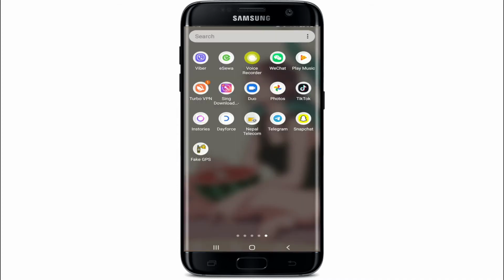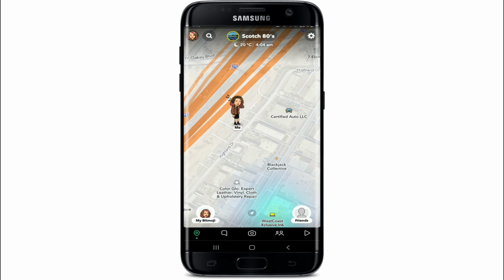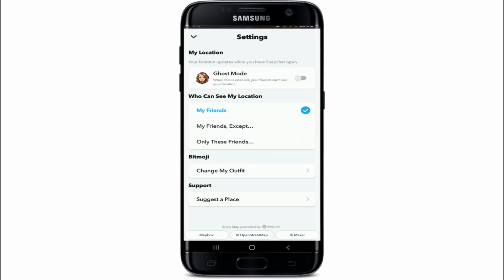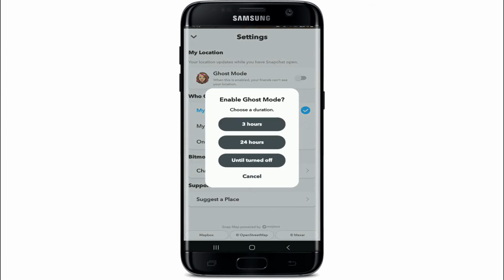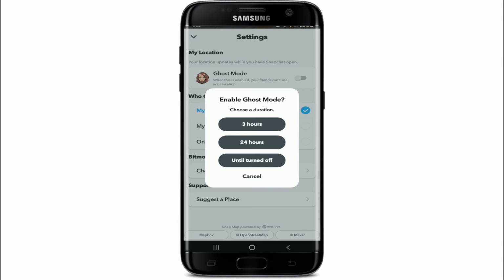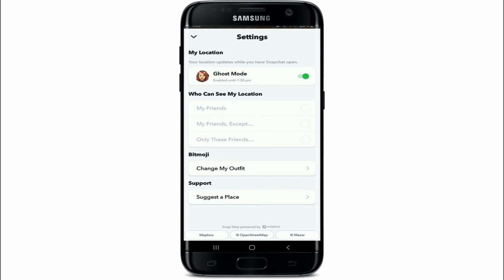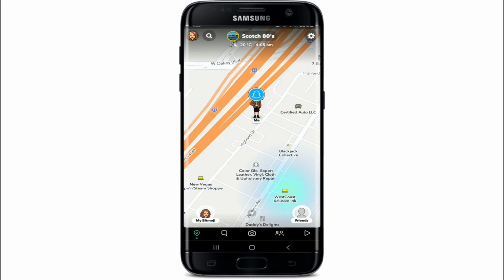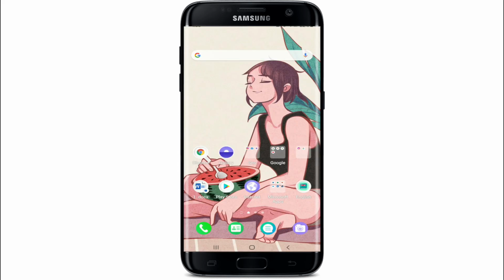How to Turn on Ghost Mode on Snapchat? Hide Location on Snapchat